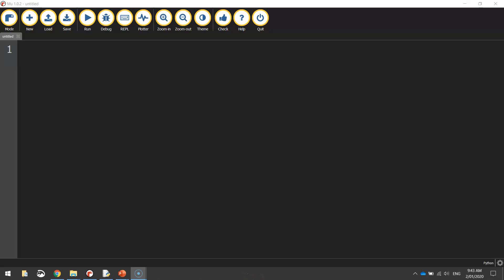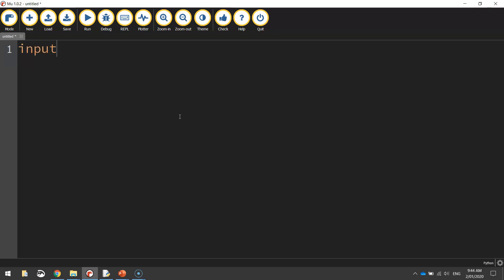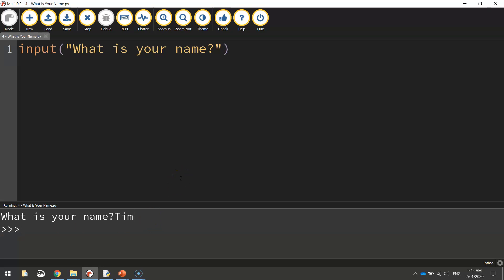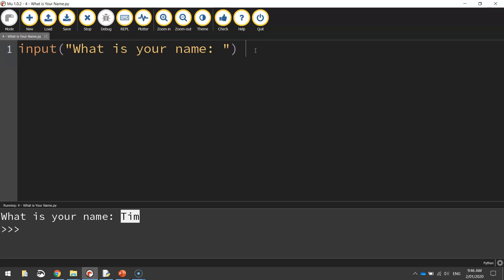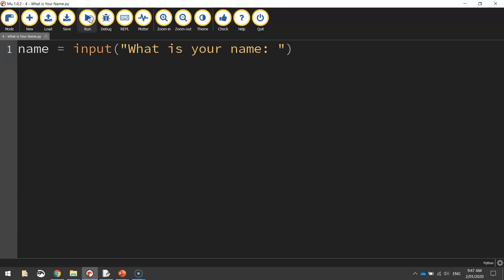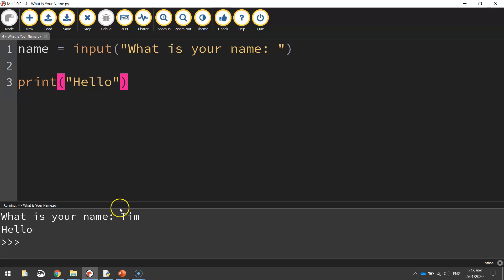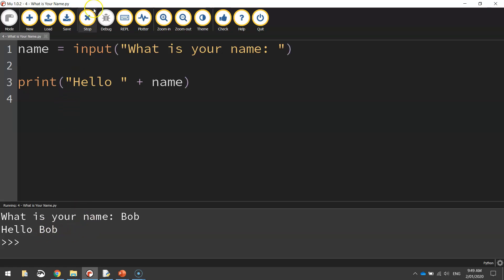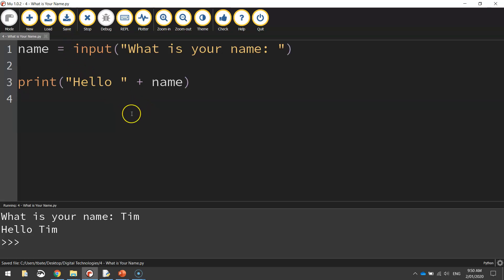Python - Asking Questions & Storing Variables Tutorial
Learn how to ask a user a question and store their response in a variable. A message will then be displayed on the screen using this variable.